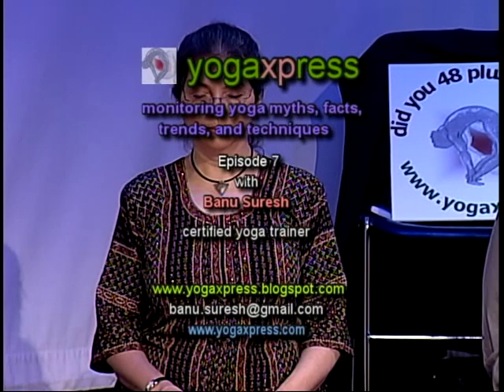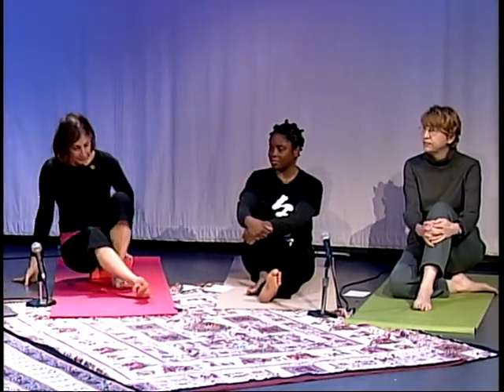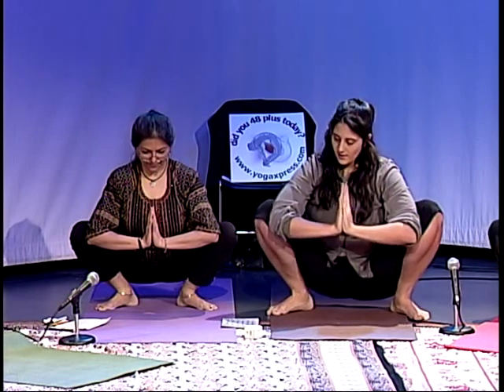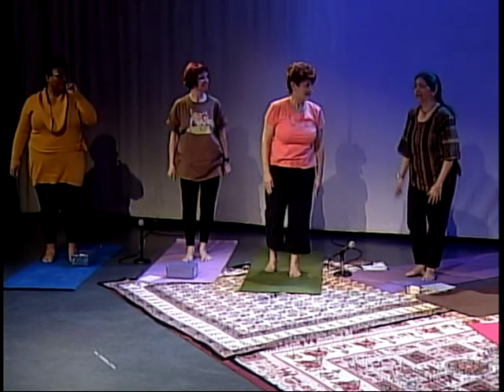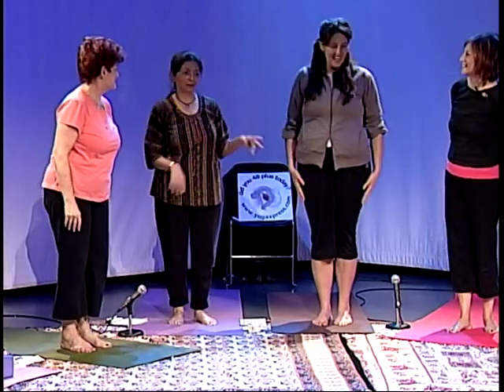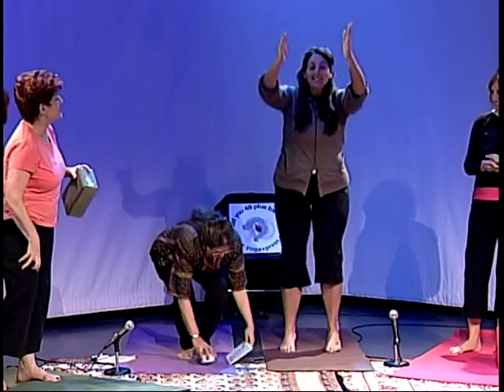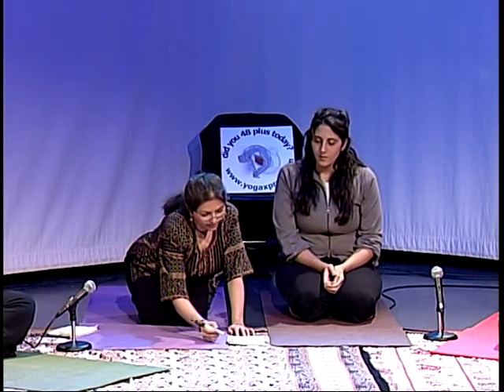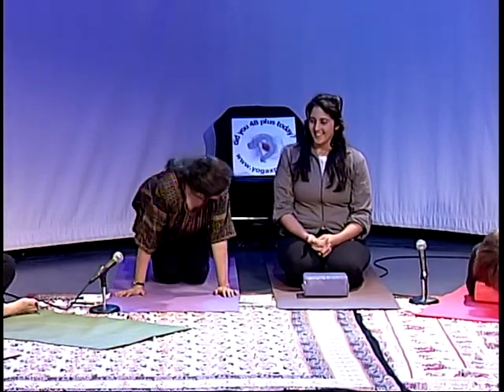Yogaxpress # 8 with Ambyr D'Amato, Zyauddin Abdullah, Josiane, Judith Marcus, Ame, Margery Westin